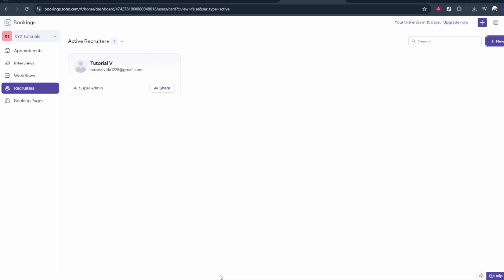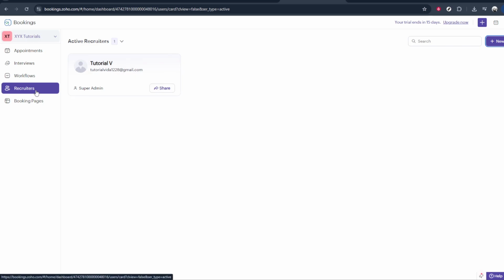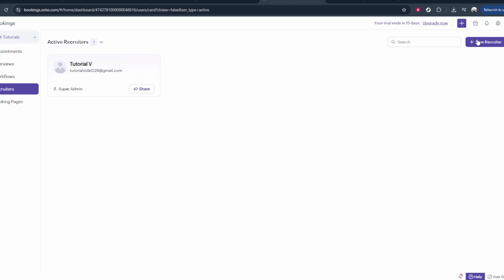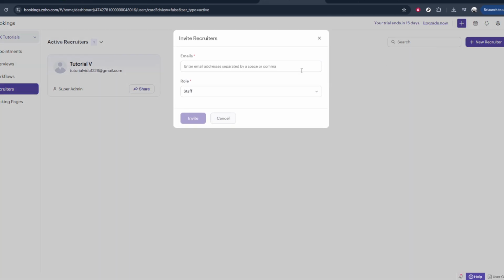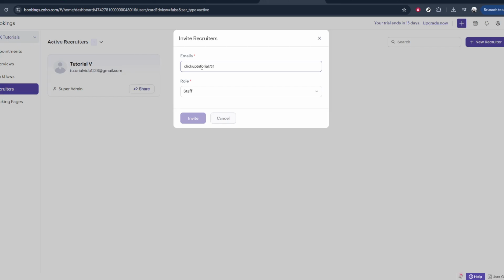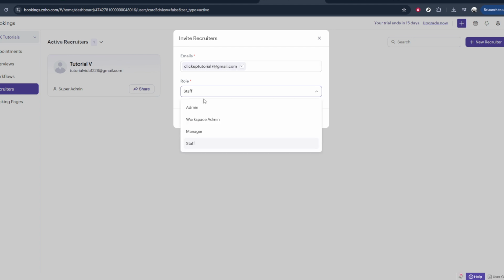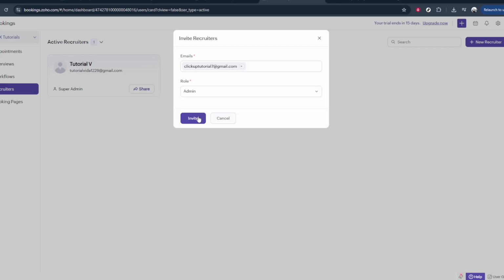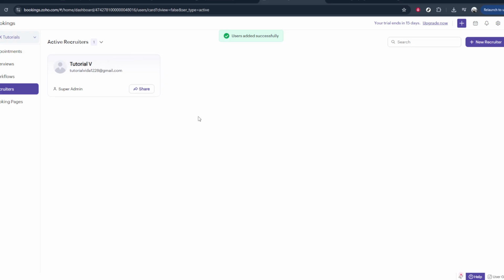How to Invite a Recruiter in Zoho Bookings | 2026 FULL GUIDE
In this video, you’ll learn how to invite a recruiter in Zoho Bookings so they can manage appointments and collaborate with your team efficiently. Follow along step by step as I show you how to add staff members, assign roles, and streamline your booking workflow.